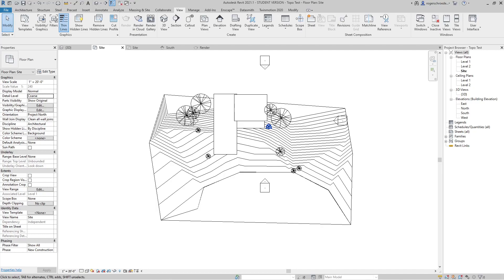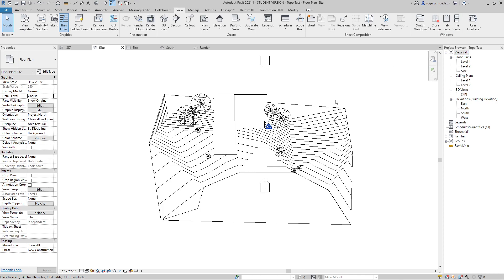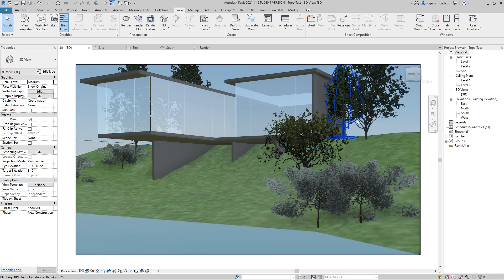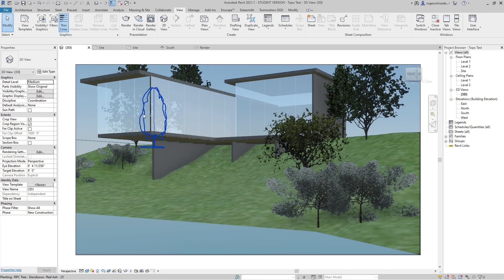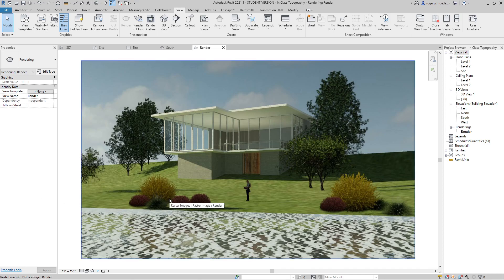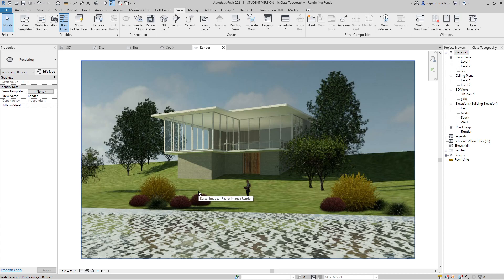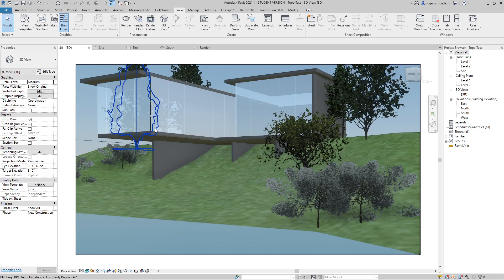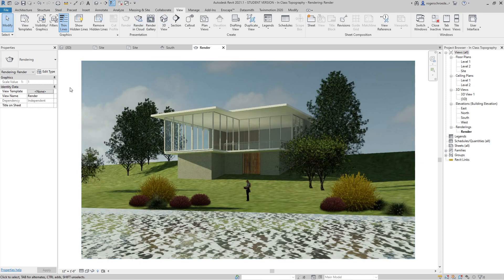In Class Topography Introduction 2min